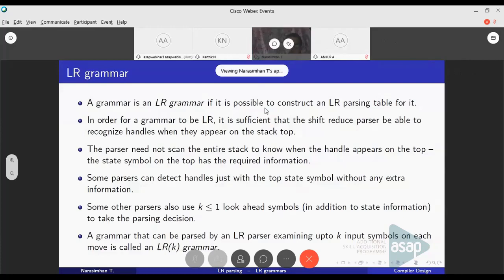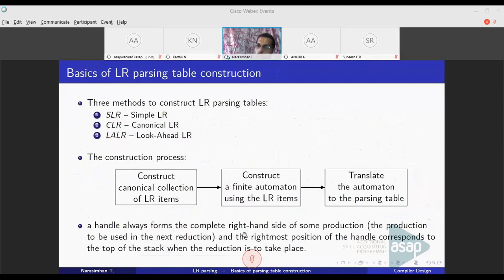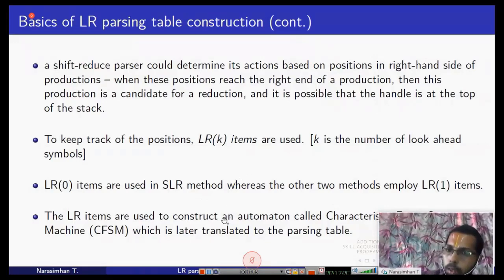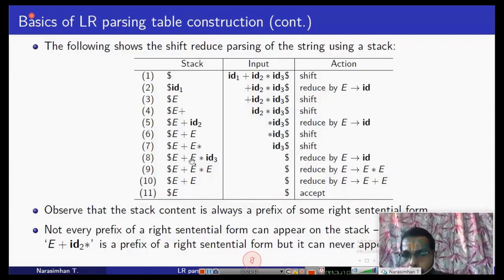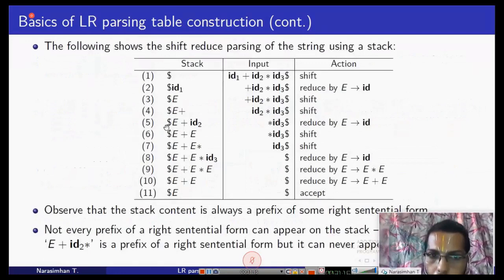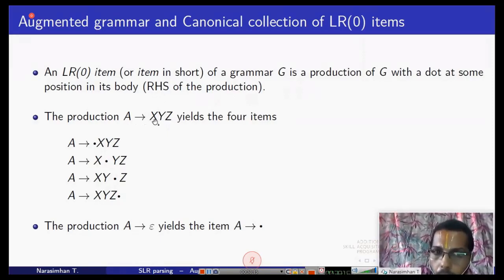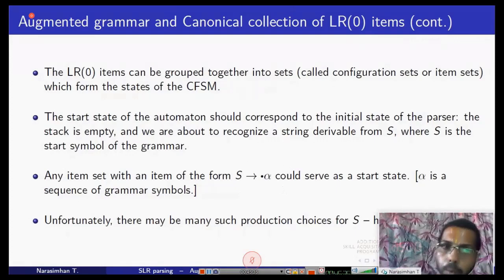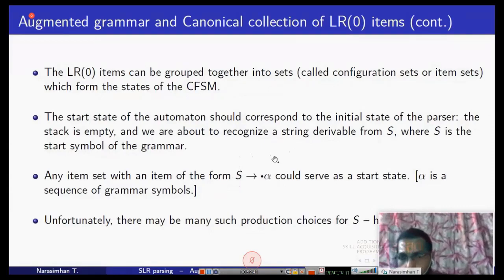ASAP Engineering Session 97 | 𝐂𝐒 | 𝐒𝟔 | 𝐁𝐚𝐬𝐢𝐜𝐬 𝐨𝐟 𝐋𝐑 𝐏𝐚𝐫𝐬𝐢𝐧𝐠 𝐓𝐚𝐛𝐥𝐞 𝐂𝐨𝐧𝐬𝐭𝐫𝐮𝐜𝐭𝐢𝐨𝐧 𝐛𝐲 𝐌𝐫 𝐍𝐚𝐫𝐚𝐬𝐢𝐦𝐡𝐚𝐧 𝐓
𝐁𝐫𝐚𝐧𝐜𝐡: 𝐈𝐧𝐟𝐨𝐫𝐦𝐚𝐭𝐢𝐨𝐧 𝐓𝐞𝐜𝐡𝐧𝐨𝐥𝐨𝐠𝐲

𝐒𝐞𝐦𝐞𝐬𝐭𝐞𝐫: 𝟔

𝐒𝐮𝐛𝐣𝐞𝐜𝐭: 𝐂𝐨𝐦𝐩𝐢𝐥𝐞𝐫 𝐃𝐞𝐬𝐢𝐠𝐧

𝐌𝐨𝐝𝐮𝐥𝐞: 𝟑

𝐓𝐨𝐩𝐢𝐜: 𝐁𝐚𝐬𝐢𝐜𝐬 𝐨𝐟 𝐋𝐑 𝐏𝐚𝐫𝐬𝐢𝐧𝐠 𝐓𝐚𝐛𝐥𝐞 𝐂𝐨𝐧𝐬𝐭𝐫𝐮𝐜𝐭𝐢𝐨𝐧

𝐒𝐞𝐬𝐬𝐢𝐨𝐧 𝐛𝐲: 𝐌𝐫 𝐍𝐚𝐫𝐚𝐬𝐢𝐦𝐡𝐚𝐧 𝐓, 𝐀𝐬𝐬𝐢𝐬𝐭𝐚𝐧𝐭 𝐏𝐫𝐨𝐟𝐞𝐬𝐬𝐨𝐫, 𝐃𝐞𝐩𝐭 𝐨𝐟 𝐂𝐨𝐦𝐩𝐮𝐭𝐞𝐫 𝐒𝐜𝐢𝐞𝐧𝐜𝐞 𝐄𝐧𝐠𝐢𝐧𝐞𝐞𝐫𝐢𝐧𝐠, 𝐋𝐁𝐒 𝐈𝐧𝐬𝐭𝐢𝐭𝐮𝐭𝐞 𝐨𝐟 𝐓𝐞𝐜𝐡𝐧𝐨𝐥𝐨𝐠𝐲 𝐟𝐨𝐫 𝐖𝐨𝐦𝐞𝐧, 𝐓𝐫𝐢𝐯𝐚𝐧𝐝𝐫𝐮𝐦